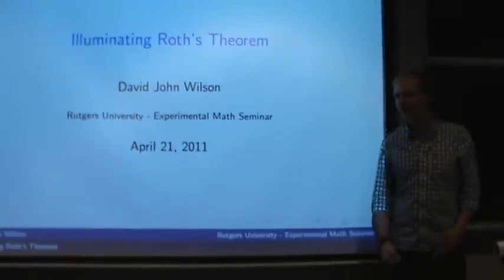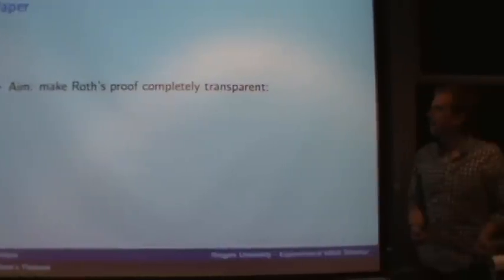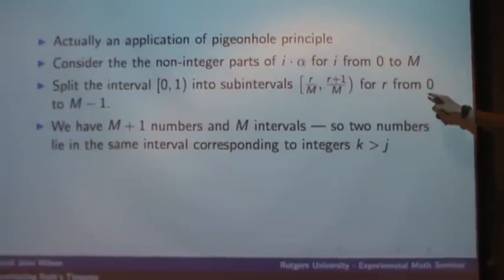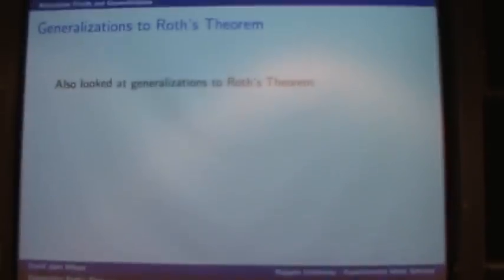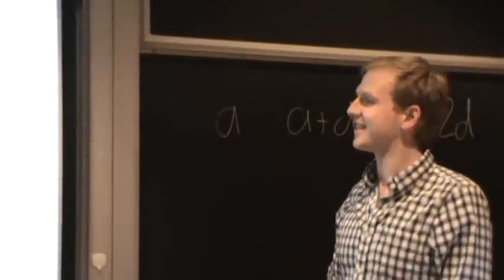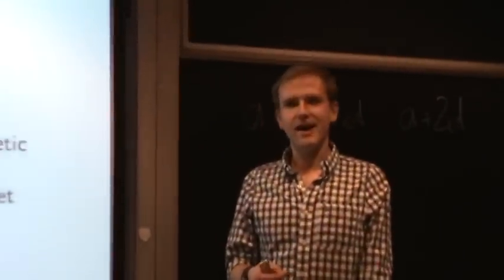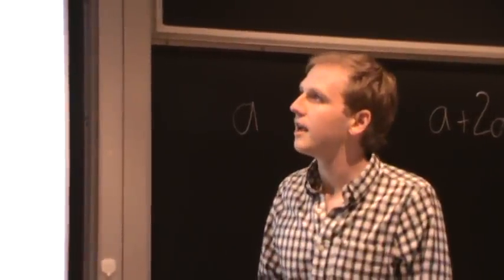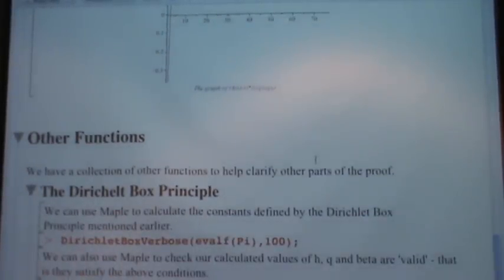Illuminating Roth's Theorem (Informal Masters Defense) Part1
Date: April 21, 2011
Speaker: David Wilson, Rutgers
Title: Illuminating Roth's Theorem (Informal Masters Defense)
Abstract:
         When we read a paper, how deep do we read it? For my Masters
Essay I looked at K. F. Roth's On certain sets of integers, a
seminal paper in arithmetic combinatorics. In the paper, Roth
proved his eponymous theorem and I worked through his proof,
trying to make every single step clear. This expanded his terse
6 page paper into around 50 pages of explanation. I then tried
to make his paper as clear as possible for future readers. To do
this, I partnered the explanatory paper with a Maple package,
Maple Maplet and online Wiki. I will demonstrate each of these
elements of my Masters Project and talk about how this approach
may be used in the future.